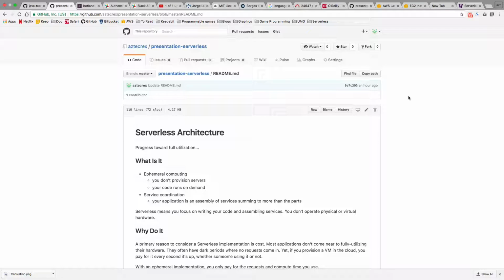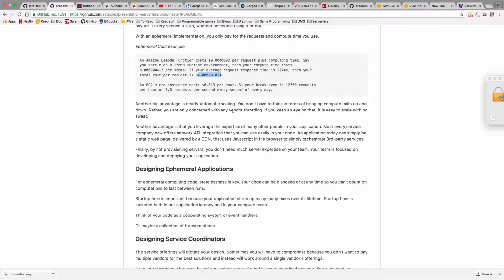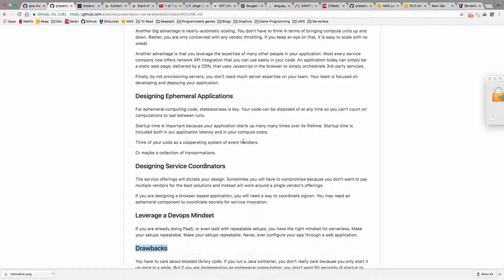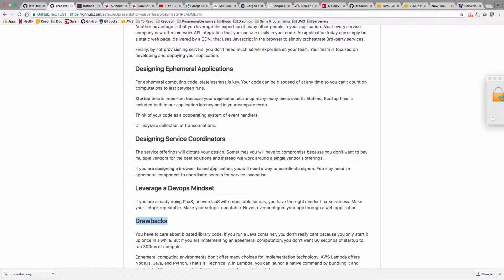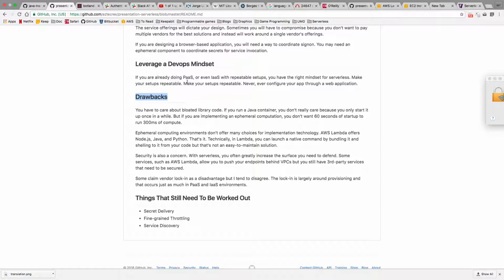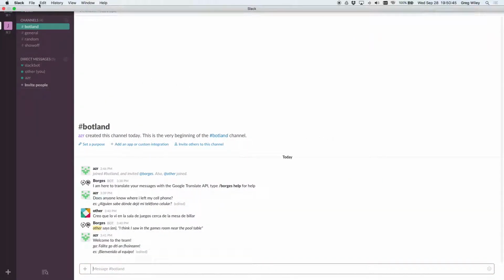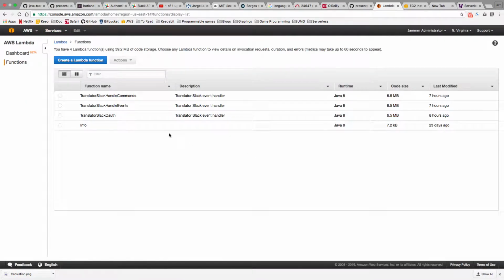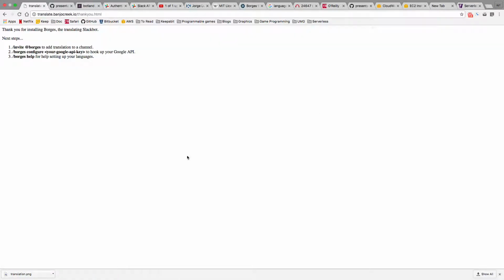🚀 Serverless Architecture EXPLAINED! | Hands-On Tutorial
In this video, we’ll explore the key differences between serverless and server-based models, discussing their pros, cons, and when to use each in your application development journey.

⚡ What You’ll Learn:
✅ What is Serverless Architecture & How It Works
✅ The Benefits – Cost Efficiency, Scalability & Speed!
✅ Real-World Use Cases – Netflix, Uber, Airbnb & More!
✅ Should You Use Serverless for Your Next Project?

Serverless and server-based architectures differ in how they handle infrastructure management. Serverless allows developers to deploy code without worrying about servers, while server-based requires managing and maintaining the underlying servers.

If you’re a developer, tech enthusiast, or just curious about the future of cloud computing, this video is for you! Stay till the end to see how this technology is revolutionizing the industry!